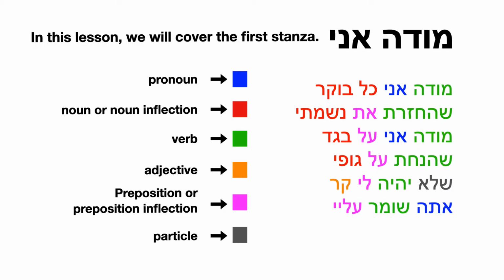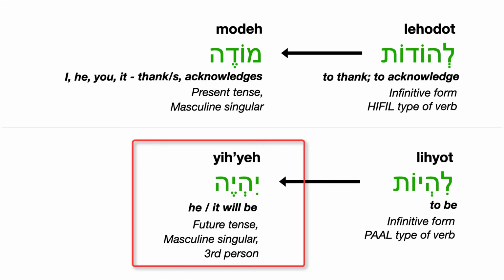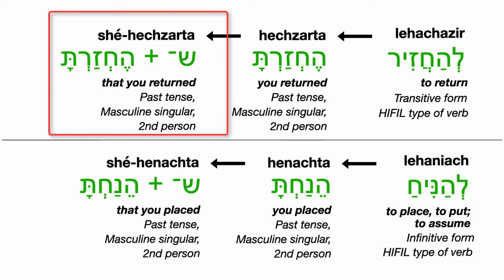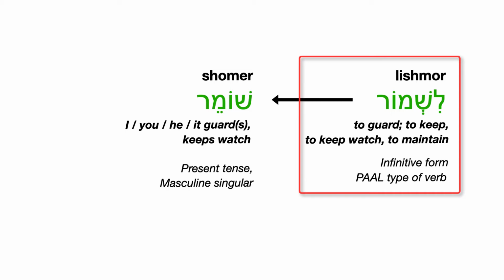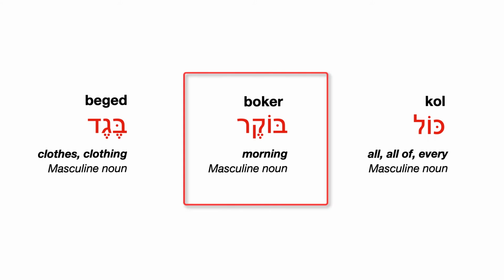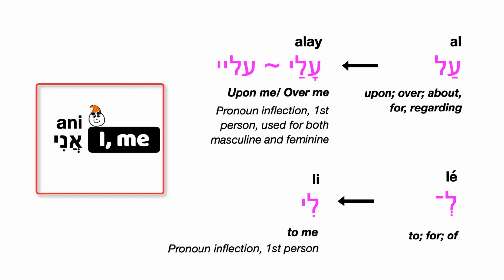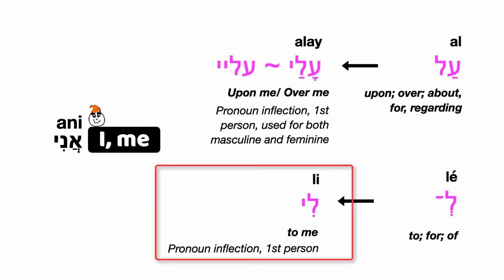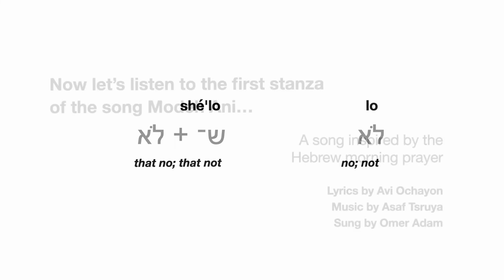Part 1 Modeh Ani Hebrew Verbs and More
This is Part 1 of a series of Hebrew lessons highlighting Hebrew verbs and pronoun inflections using the song Modeh ani, sung by Omer Adam. The lyrics are by Avi Ochayon and the music is by Asaf Tsruya.